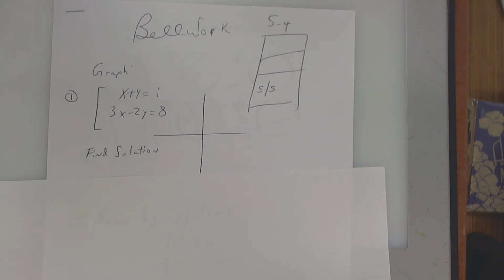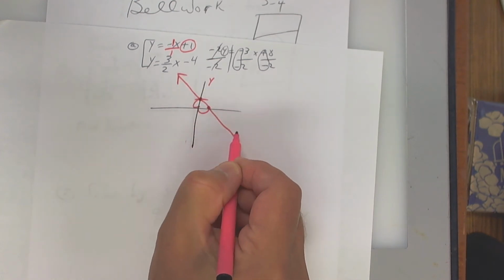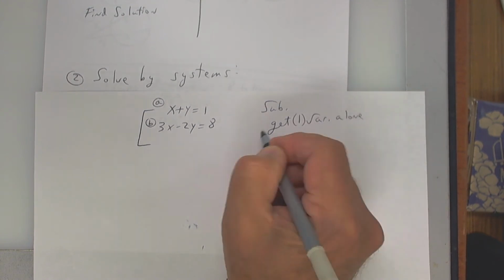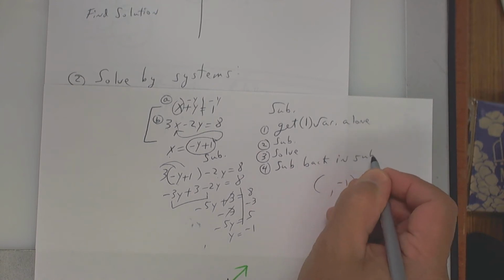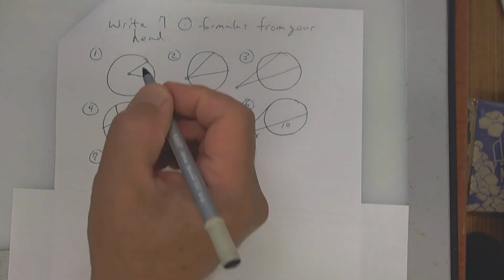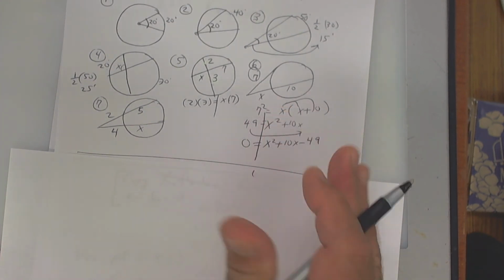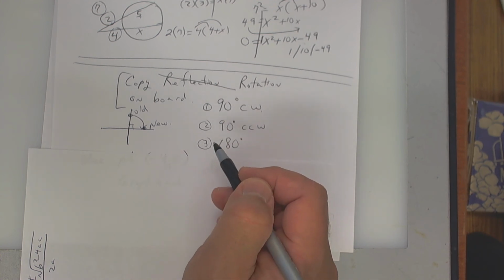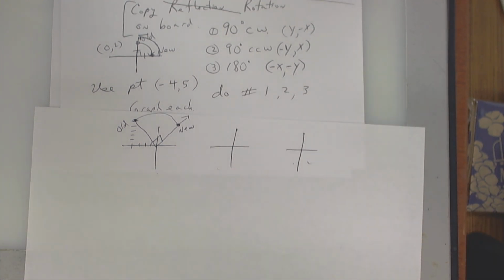5-5-21 method of substitution Geometry EOC day 1 see yesterday's vid